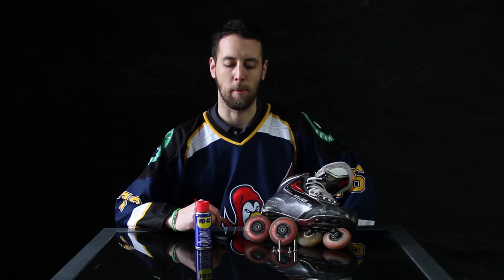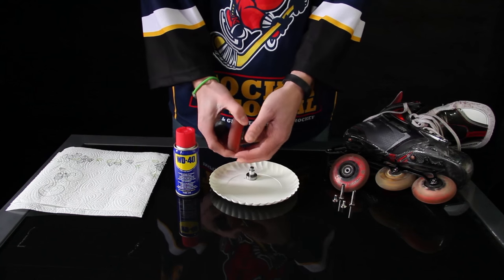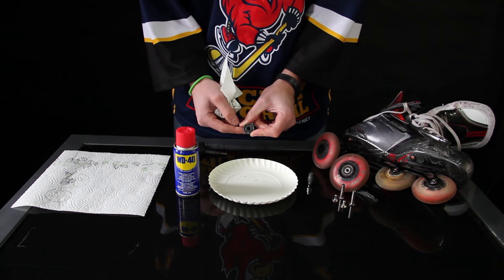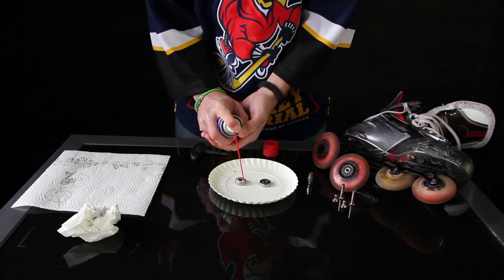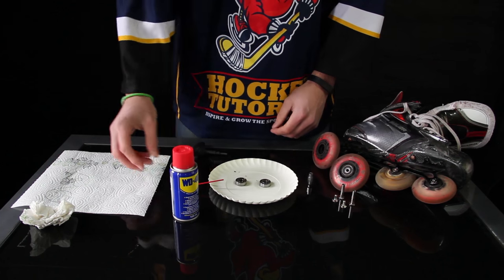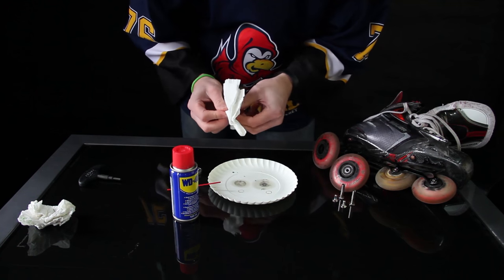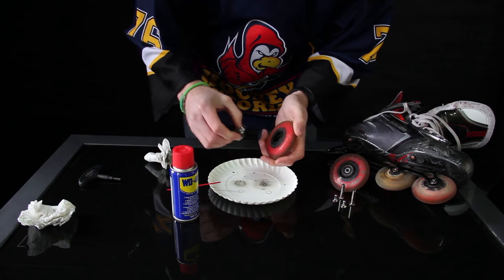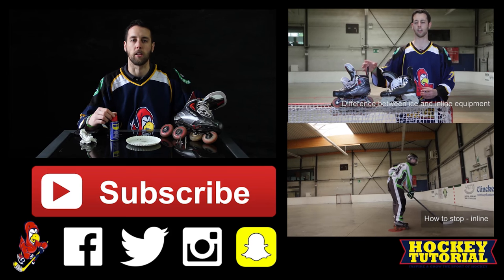How To Clean And Grease Inline Or Roller Hockey Skate Bearings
An alternative and widely more available ways for cleaning and (lubricating) greasing your inline or roller hockey skate bearings if traditional products like Speed Gel aren't available.

Snap Chat "Hockeytutorial"